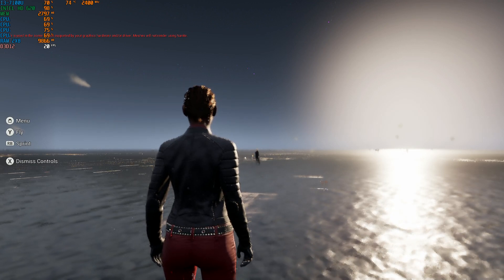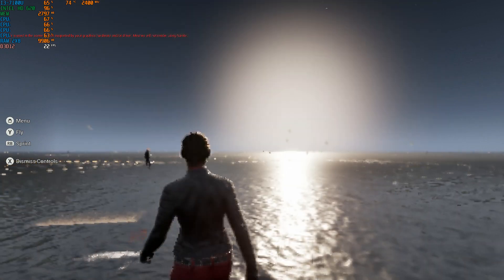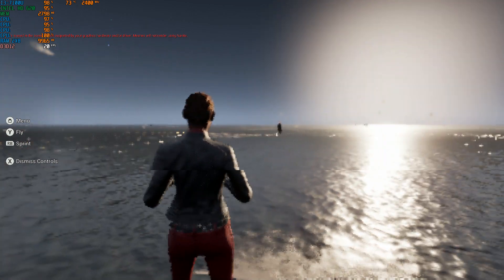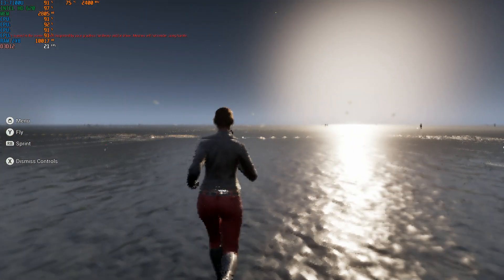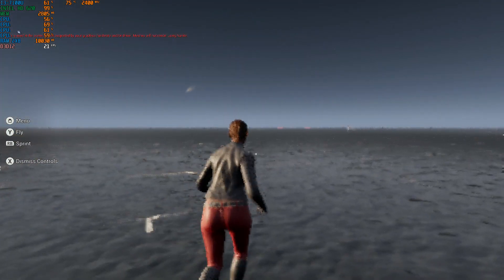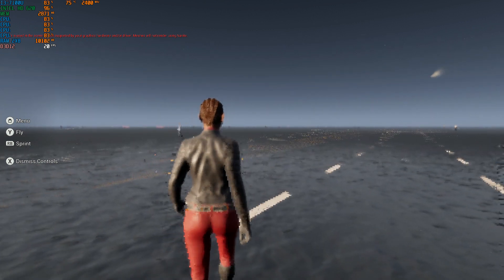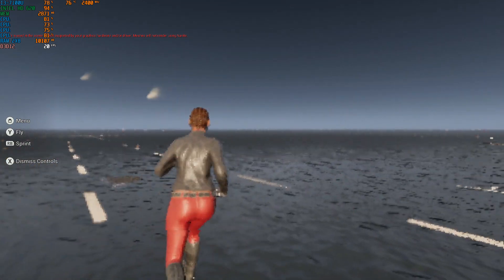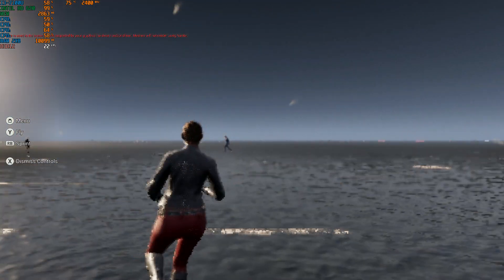Matrix Awakens UE5 on PC- Intel HD 620 Benchmarked | 720P | I3-7100U | 16GB RAM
Unreal Engine 5 performance benchmarked at 720p on the Intel HD 620 using he City Sample demo based on the Matrix Awakens demo that was released on consoles.